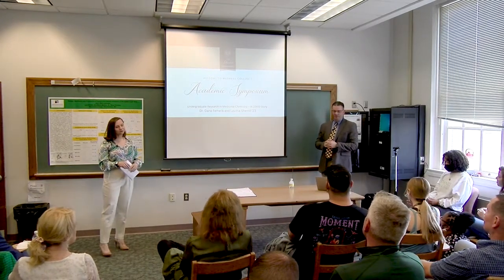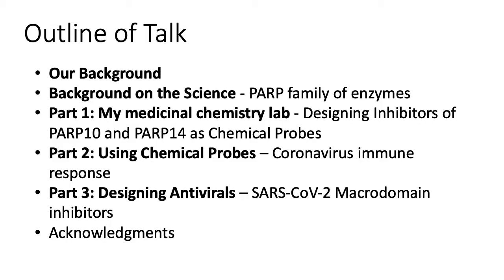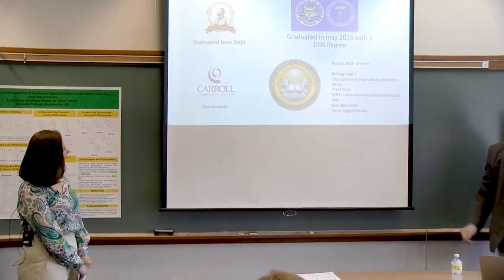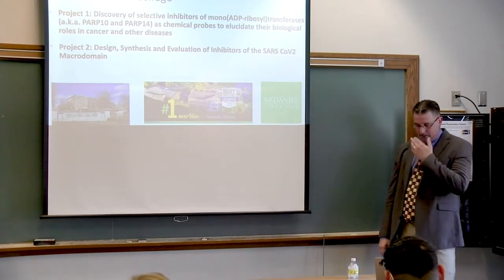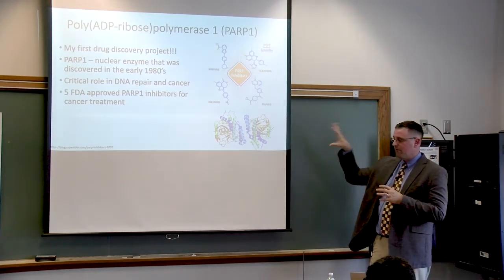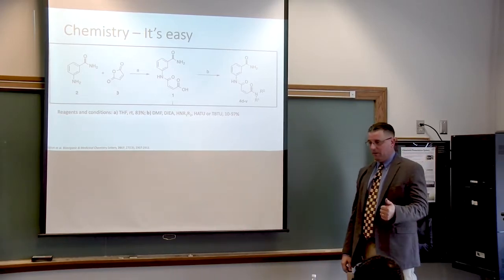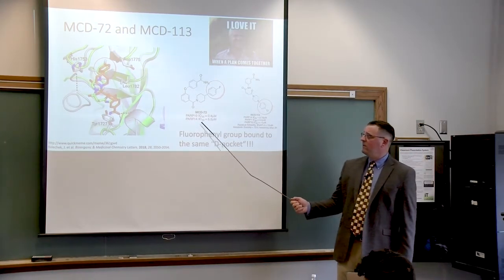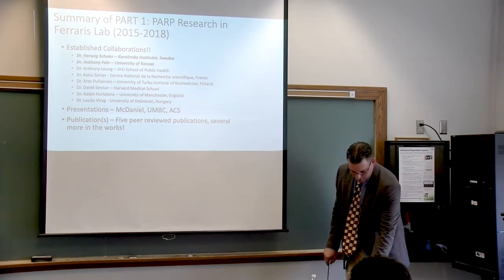Academic Symposium: Undergraduate Research in Medicinal Chemistry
Undergraduate Research in Medicinal Chemistry - A Covid Story by Professor Dana Ferraris Ph.D., presented at McDaniel College's Annual Academic Symposium.
Production services provided by the Community Media Center